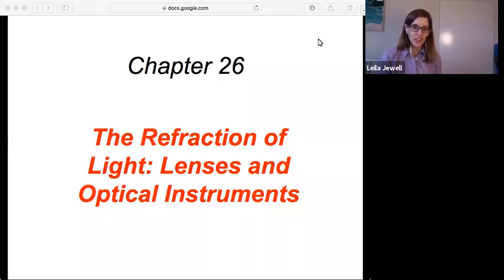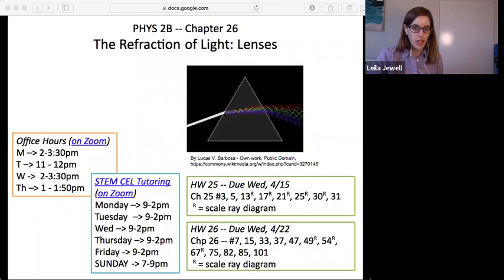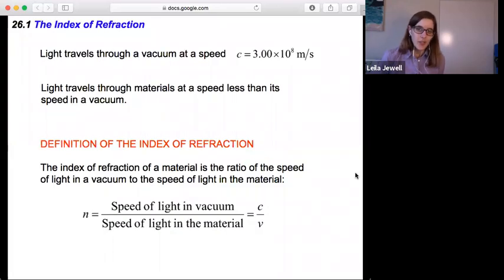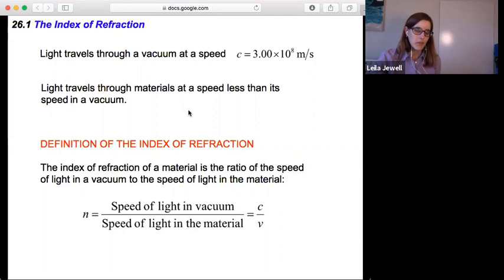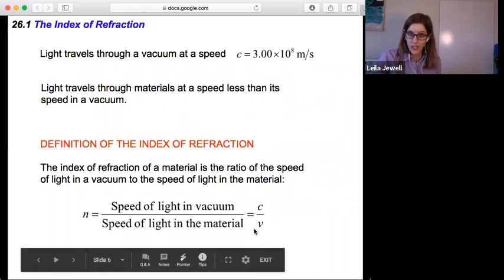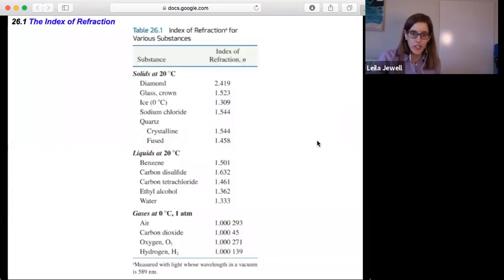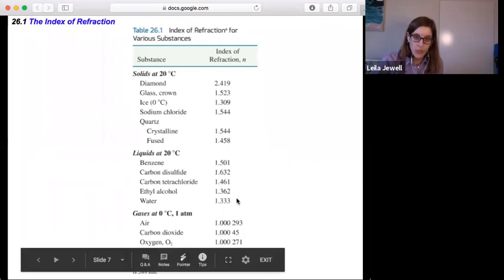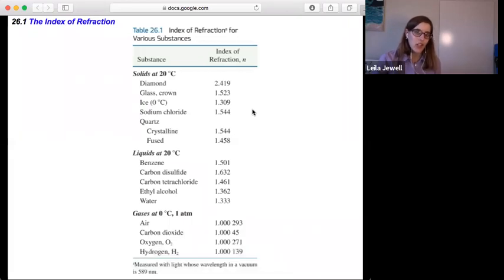phys2B ch26.1 The Index of Refraction